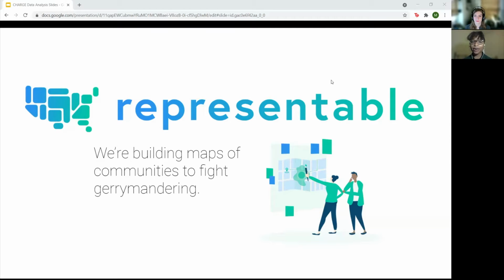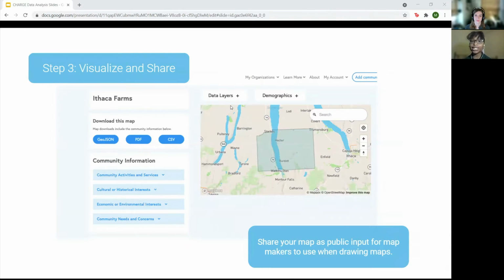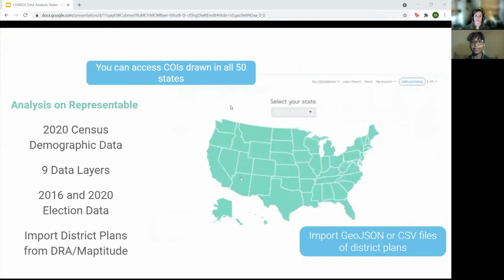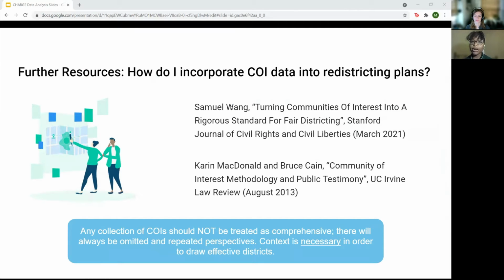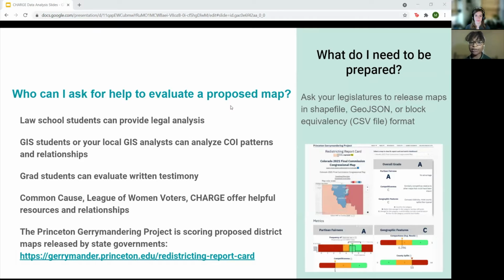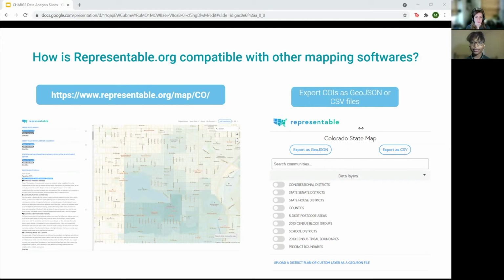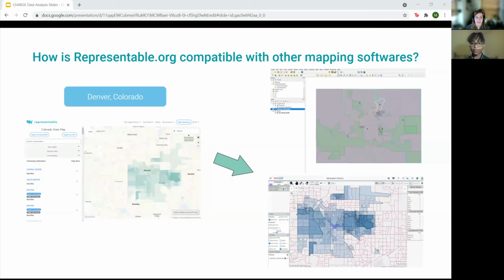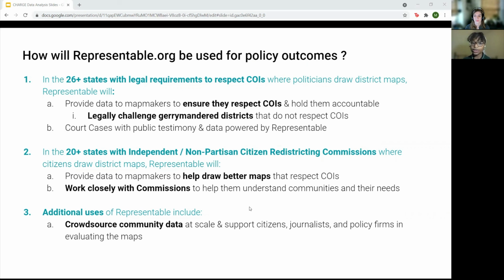Representable: Community Mapping for Fair Representation - Amanda Kmetz, Michaela Daniel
Representable: Community Mapping for Fair Representation
Amanda Kmetz, Data Engineer, Electoral Innovation Lab, Michaela Daniel, Representable
Representable is a web-based platform for collecting and analyzing crowdsourced community maps, and annotating said maps with their shared cultural, social, historical, and economic interests. This platform enables and accelerates public input to redistricting, providing previously split and forgotten communities with a voice in the drawing of district lines. In this presentation, we highlight the ways we are using open-source technology to create an accessible mapping platform aimed at democratizing public input. Furthermore, we examine how an equitable, community-first mapping process integrates with the technical constraints and considerations of decennial redistricting, occurring across the country in 2021 and 2022.